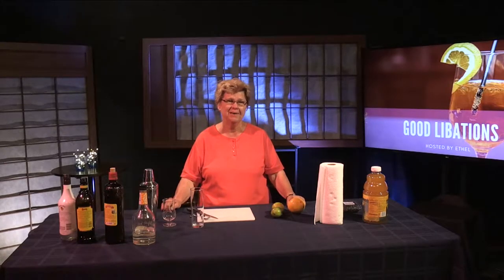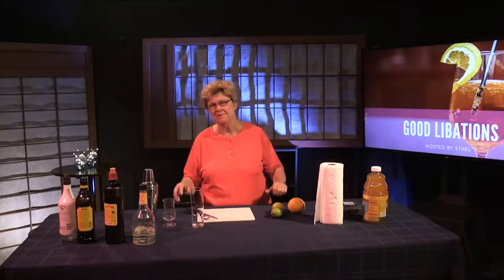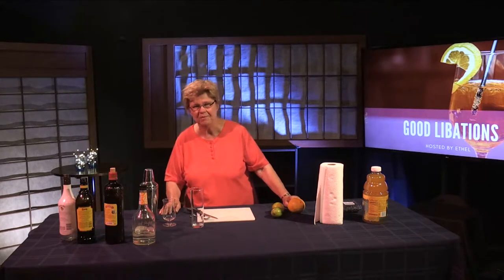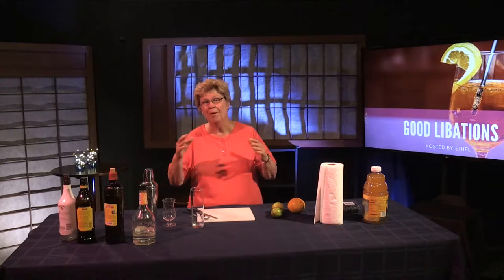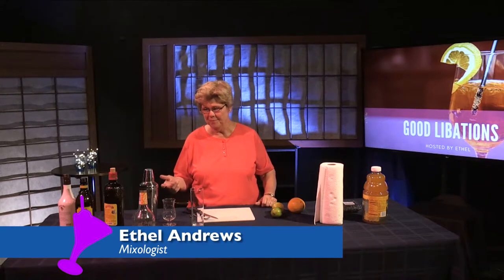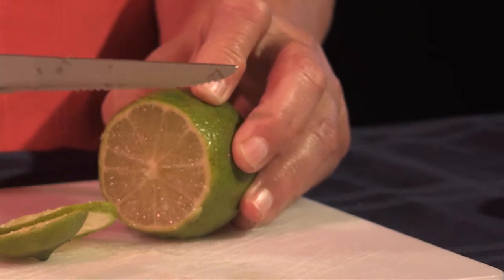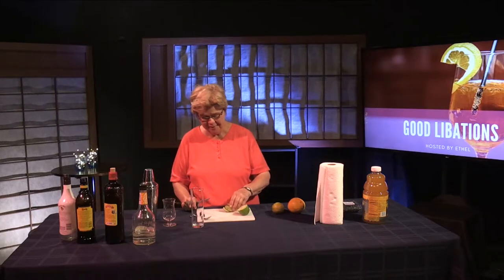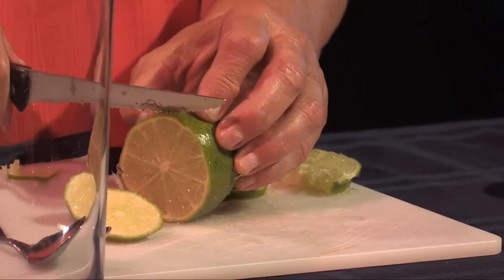Good Libations - Cachaça Caipirinha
Mixologist, Ethel Andrews, demonstrates how to make a Caipirinha